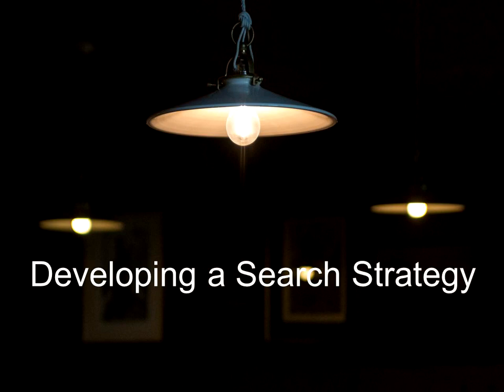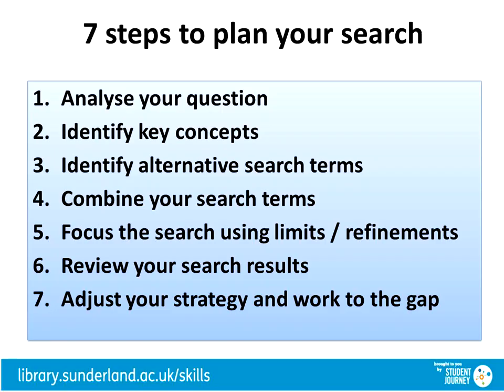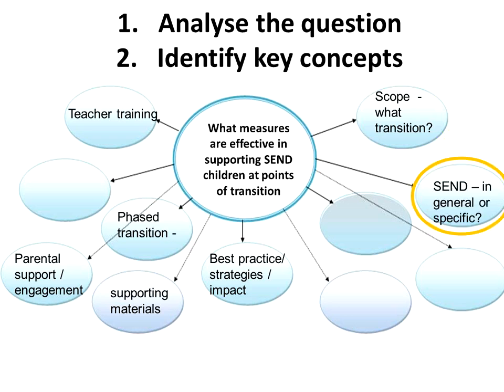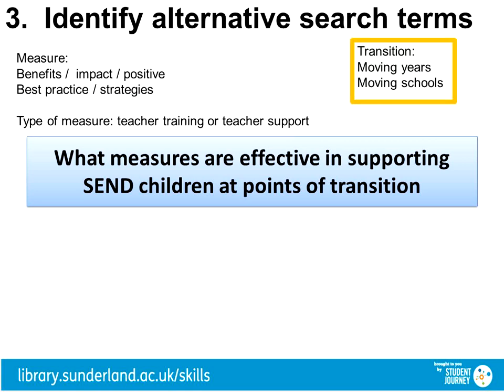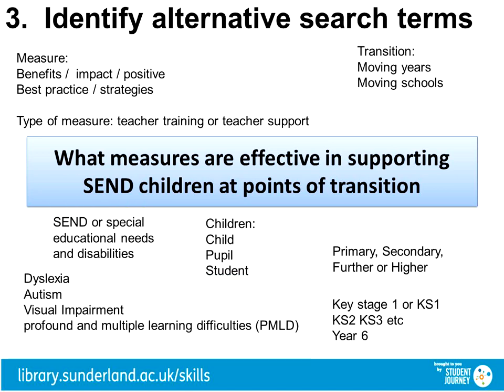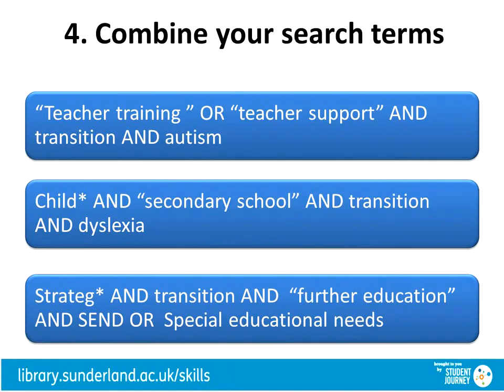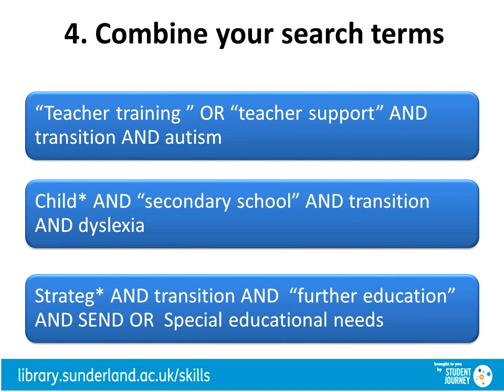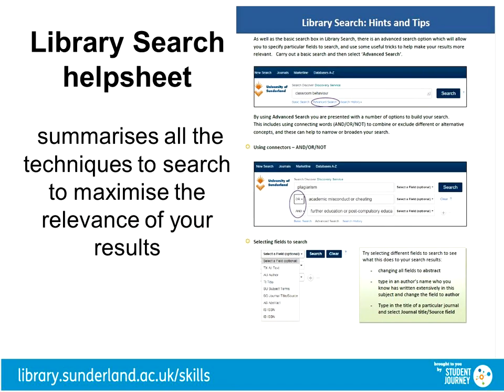Developing a Search Strategy - SEND example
How to develop a search strategy from an assignment question.  This video uses a SEND example.